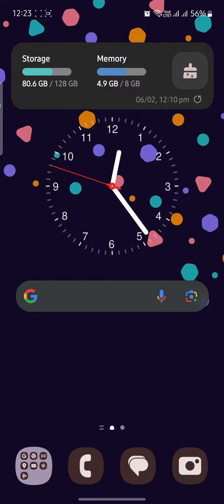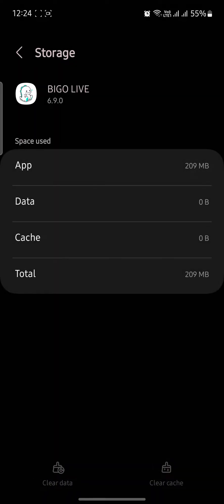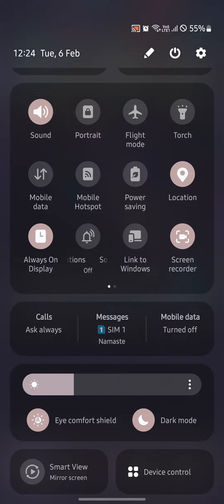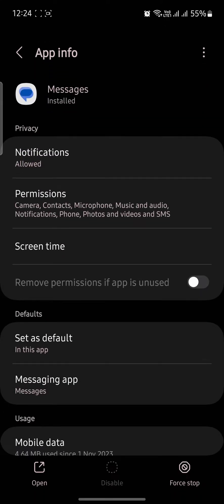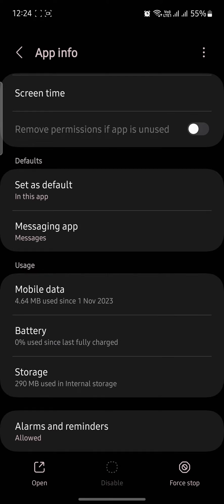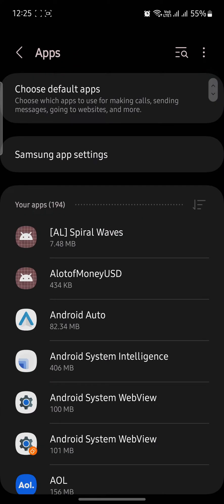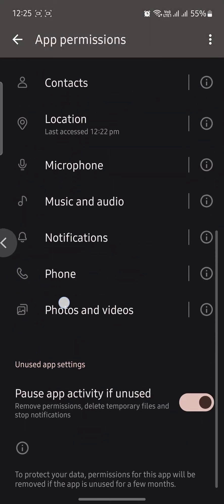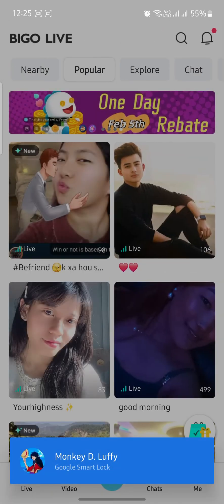How To Fix Bigo Live Verification Code Not Received Error 2024?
Troubleshoot the issue of not receiving the Bigo Live verification code with our helpful tutorial. Watch the video for step-by-step guidance on resolving this common concern. From checking your internet connection to exploring alternative verification methods, we'll cover various solutions to ensure you receive the code promptly.